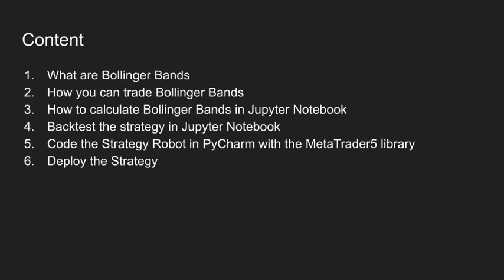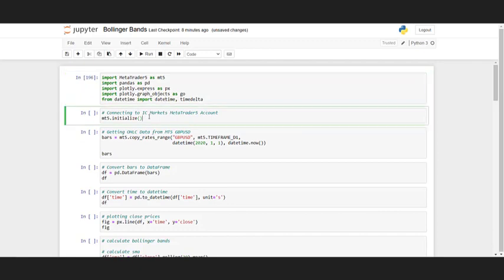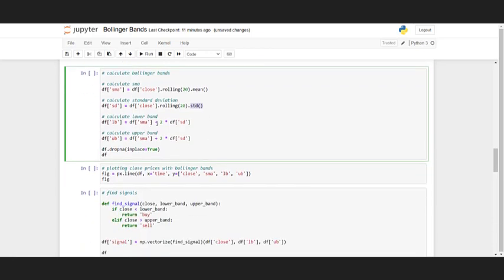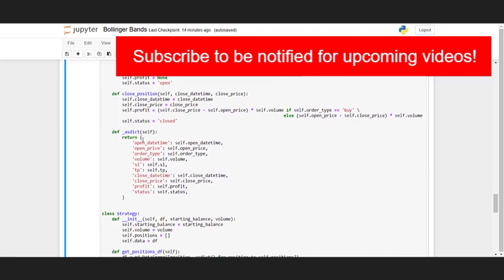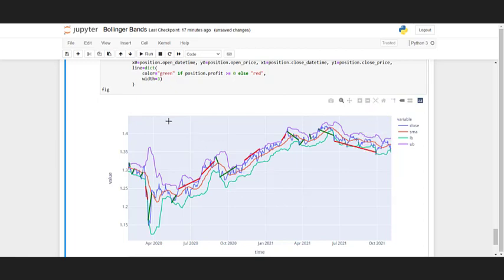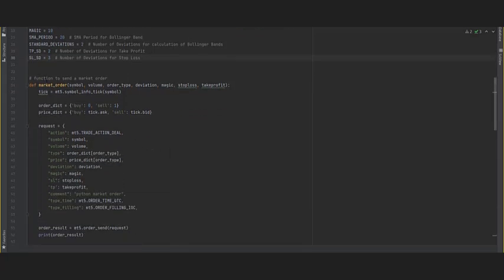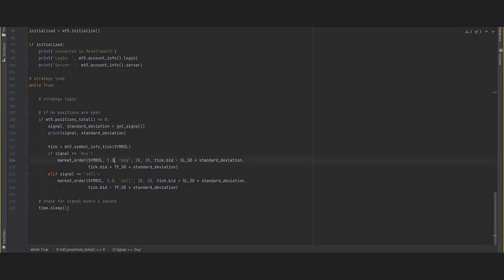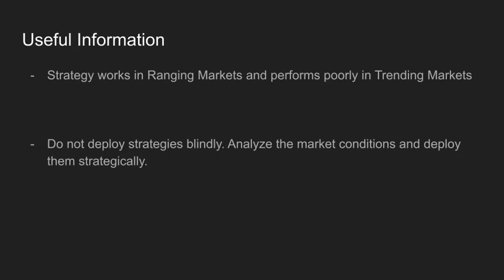Code a Bollinger Band Trading Strategy in Python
Timestamps:
00:00 Intro
00:45 What are Bollinger Bands
01:34 How can you trade Bollinger Bands
02:15 The Strategy
02:52 Jupyter Notebook Analysis
07:35 Backtesting
13:05 Coding the Trading Robot
18:10 Strategy Example
20:20 Outro